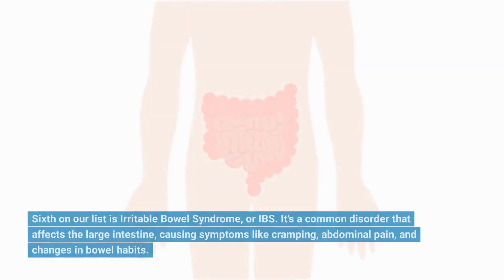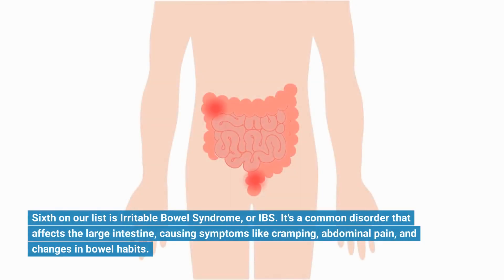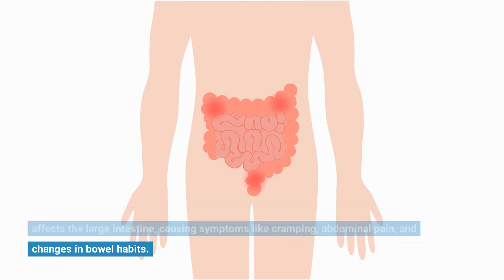Understanding Common Digestive Conditions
If you have been experiencing stomach pain or other gastrointestinal issues for an extended period of time, it is important to seek medical attention from a specialist. These problems should be treated promptly to prevent potential medical complications.

This video covers various types of digestive conditions.

You may also find this article helpful in understanding gastrointestinal disorders through gastroscopy.